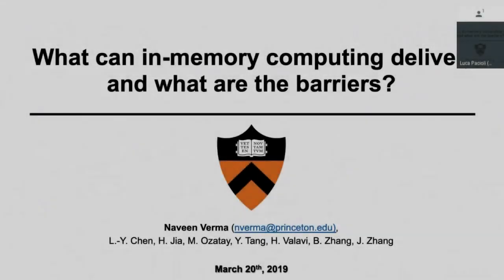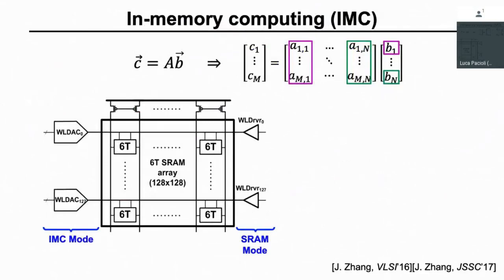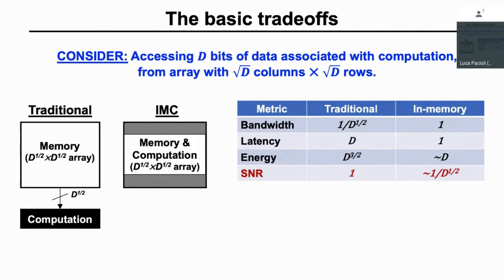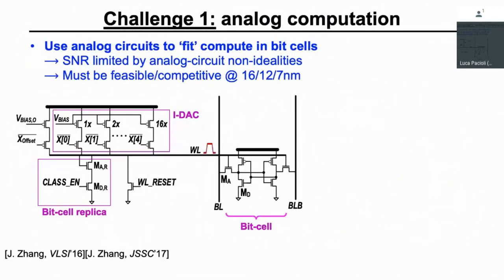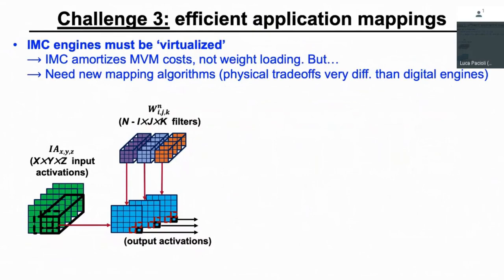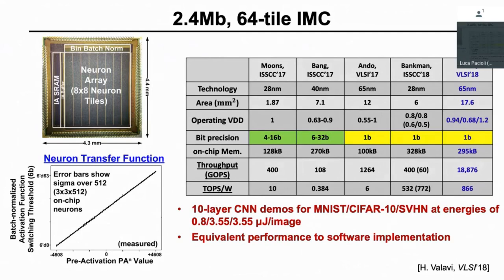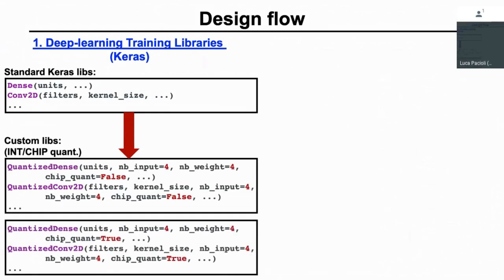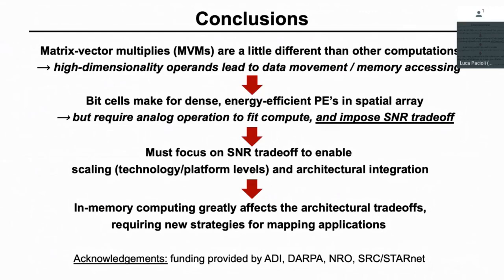tinyML Summit 2019 - Naveen Verma : What Can In-memory Computing Deliver, and What Are the Barriers?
"What Can In-memory Computing Deliver, and What Are the Barriers?"
Prof. Naveen Verma, Princeton University

tinyML Summit 2019 session 1  presentation 4